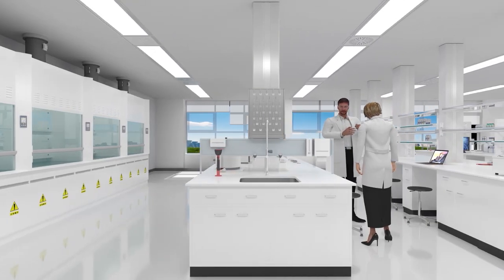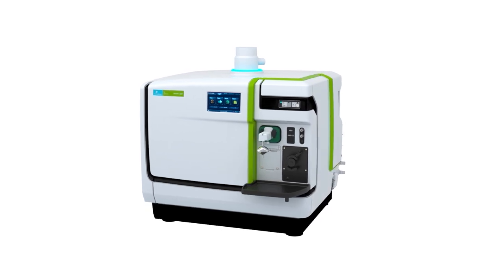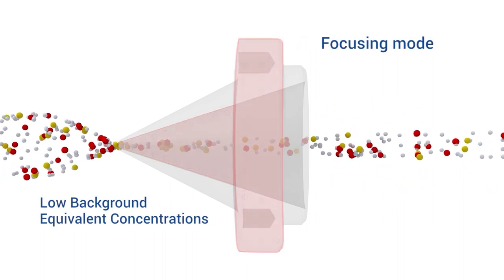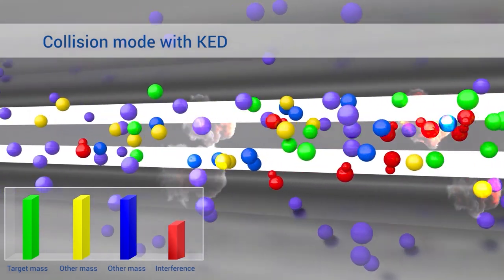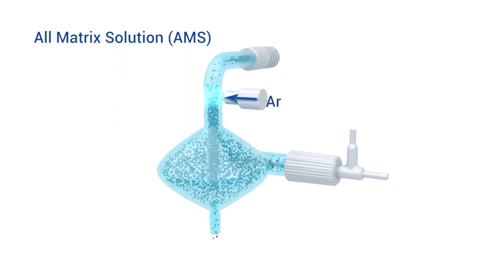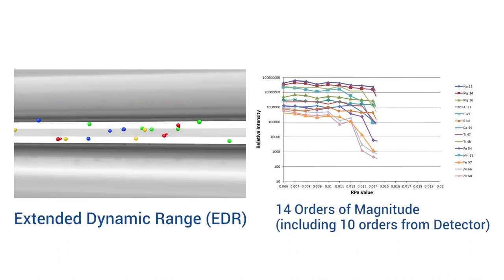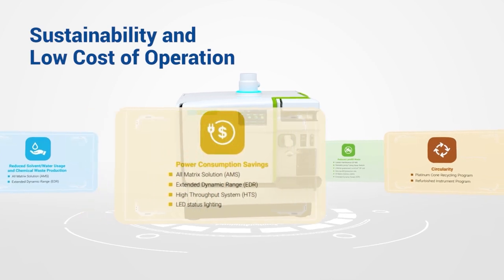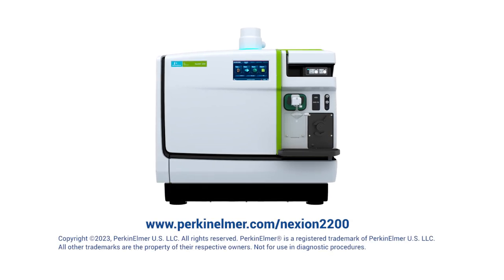The NexION® 2200 ICP-MS - Nothing Interferes with Performance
For laboratories performing trace-elemental analyses, superior interference removal, extremely low detection limits, and outstanding background equivalent concentrations (BECs) are key, relying on ICP-MS as the technique of choice for these applications.

Enter the NexION® 2200 ICP-MS from PerkinElmer, your trusted partner in ICP-MS technology for four decades, delivering uncompromised performance, accuracy, and repeatability.